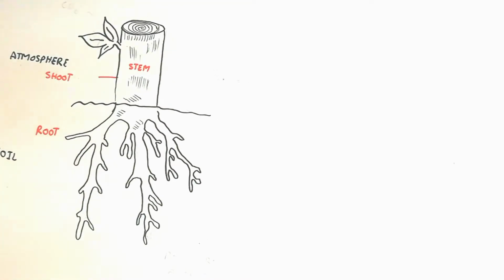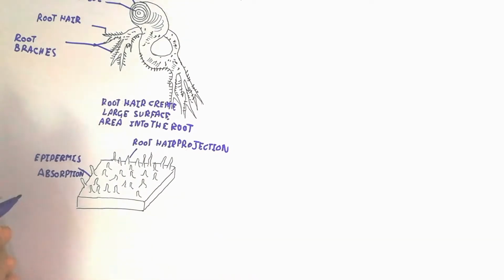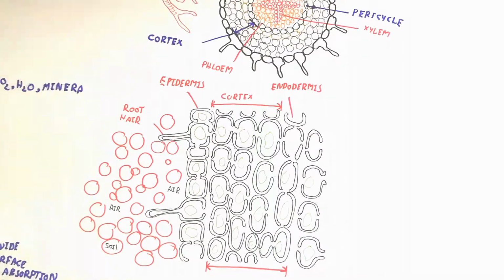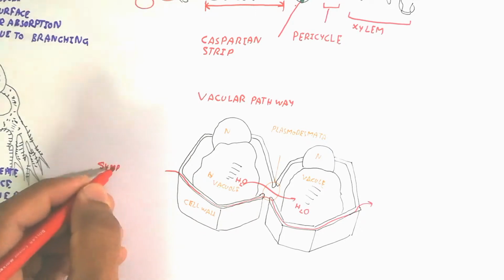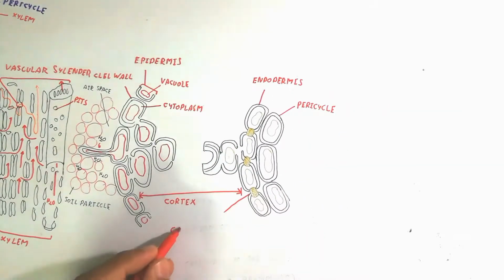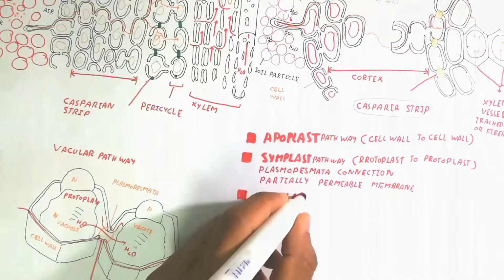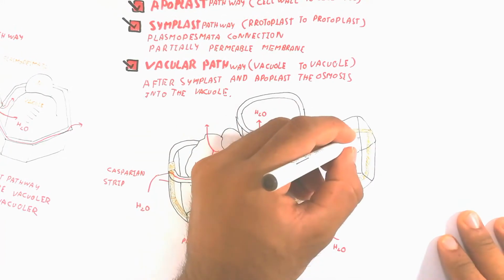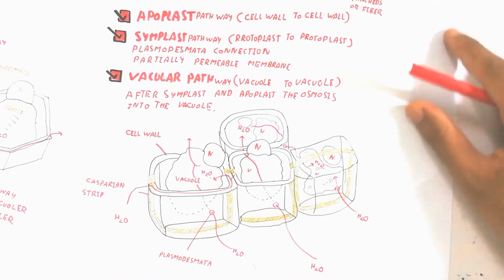Transportation Of Water In Plants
This tutorial i had told you about symplast apoplast and vacuoler pathway if any confusion then comment bello. And discuss the every one to each other, and the water conduct by xylem vessel